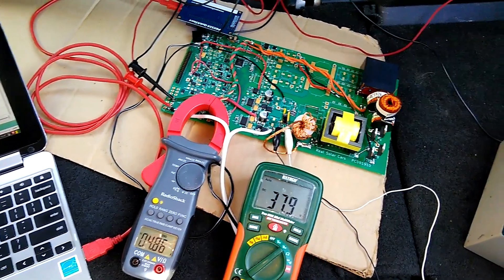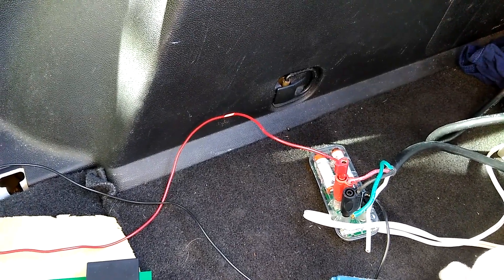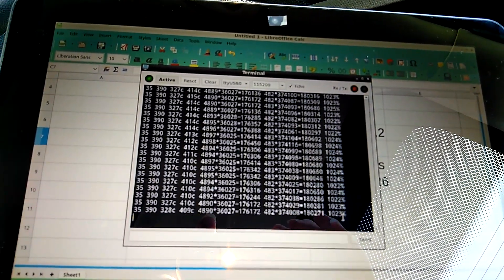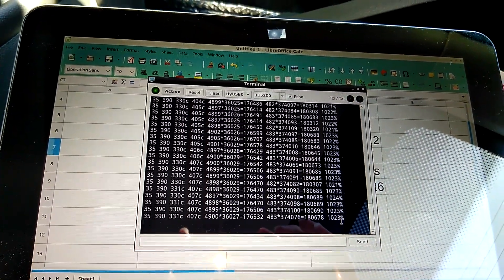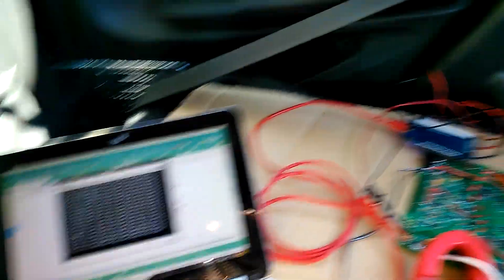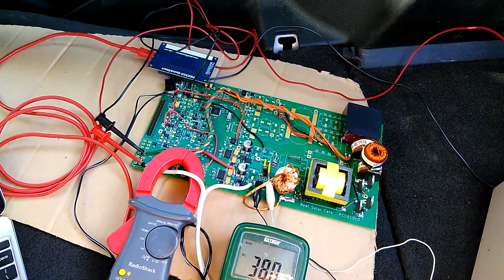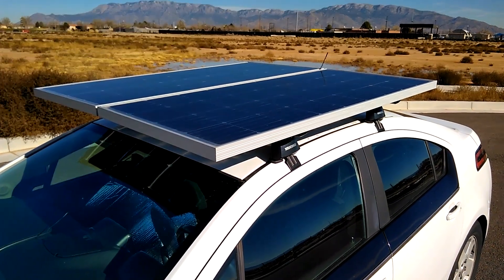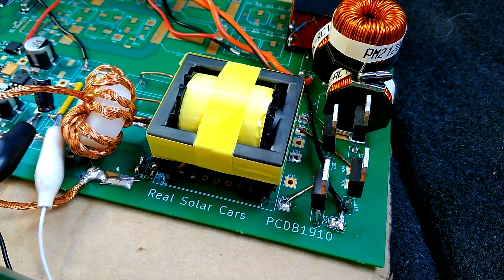Solar Car DC to DC Converter update December 2019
Testing our prototype DC to DC converter for solar car charging. Also see the new larger 400w vehicle mounted solar array which has not been shown on youtube before.

 The converter efficiency was measured at 95%, very good for an early prototype.